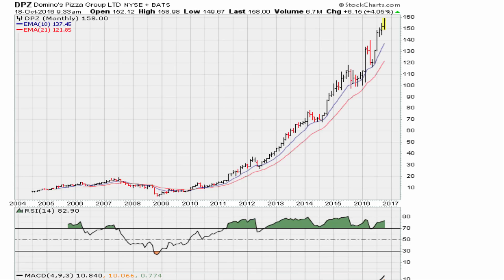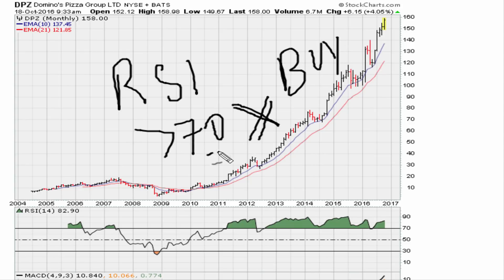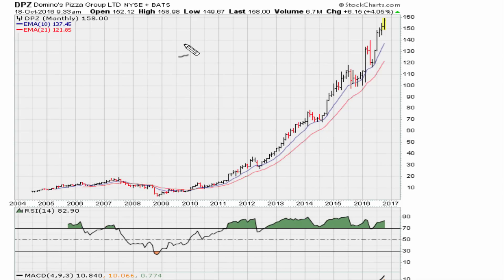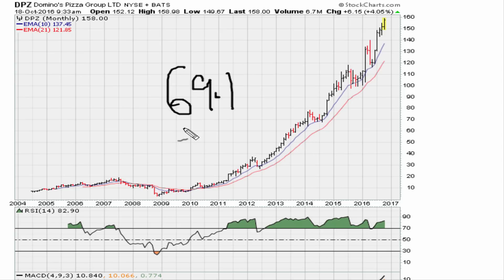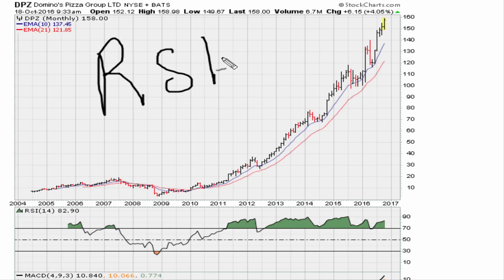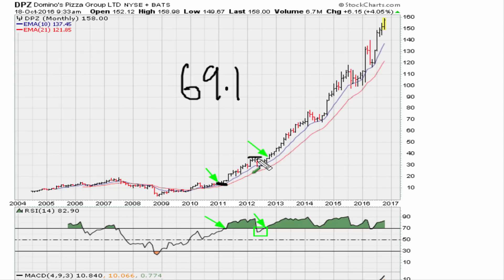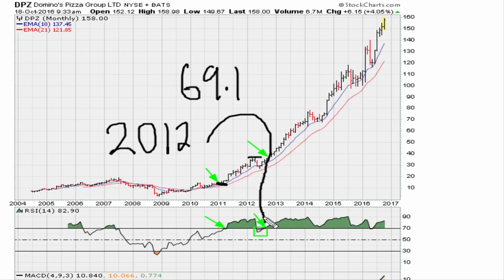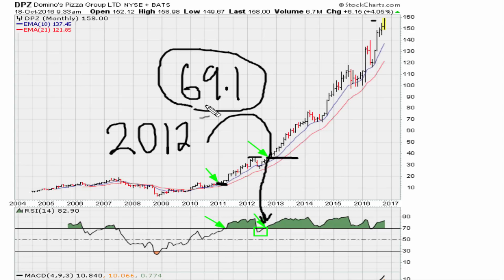Daily 2-Minute Chart Study #274 - Wrong RSI Overbought (Oversold) Explanation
Be careful to use terms like oversold and overbought. Those terminologies are wrong!!

The more a stock stays above 70 (69.1 to be precise) the more it is displaying its strength for all to see.

The RSI is what it says to be: The Relative STRENGTH Index and boy is it strong when it holds above 69.1: this an a gazzilion other charts prove it.

Test it for yourself.

Conversely stocks below 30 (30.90 to be price) are displaying their weakness and the price behavior reflects as much.

Keep in mind that 69.1 is really another variation of 61.8 (the only difference being that it is 61.8 between the 50 RSI level and 100 RSI level.

RSI 30.9 is realy 61.8 between the RSI levels of zero and 50. Bang!

Domino's Pizza, Inc.( NYSE:DPZ ) $DPZ